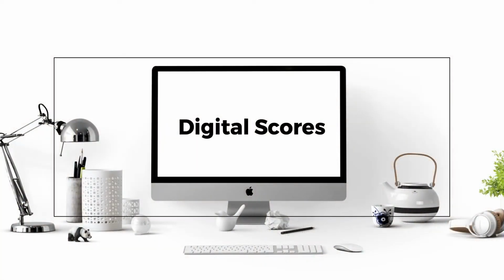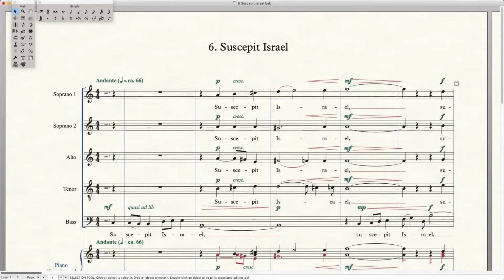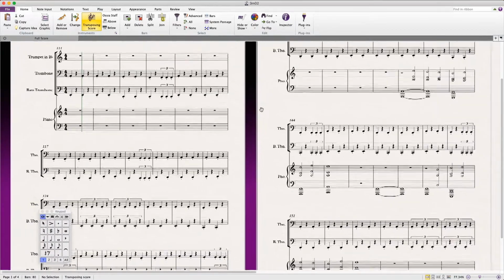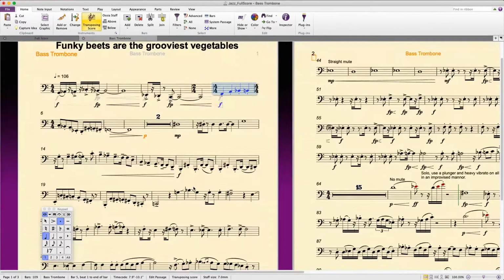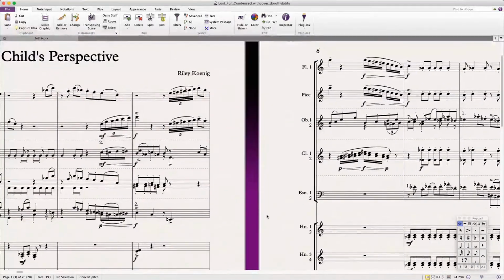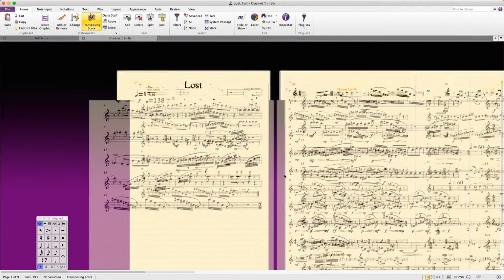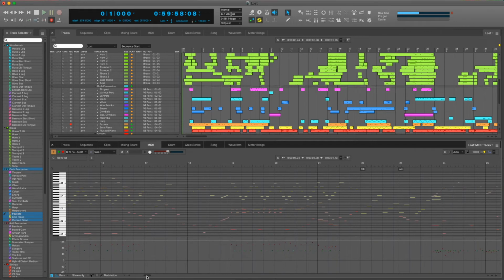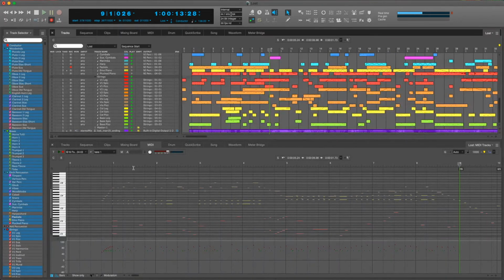Composition Fundamentals - 1-2 - Score Setup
Required Pre-existing Knowledge:
Notes, rhythm, chords, intervals, basic scales and harmony.

Expected Outcomes:
By the end of this course you should have the ability to create a melody, expand that melody by motivic transformation and development, incorporate harmonic accompaniment and rhythmic variety, and culminate all previous aspects by completing a short piece of music.

0:00 Introduction
0:12 Manuscripts
2:11 Digital Scores
5:12 Digital Audio Workstations
6:50 Conclusion
7:01 Assignment 1